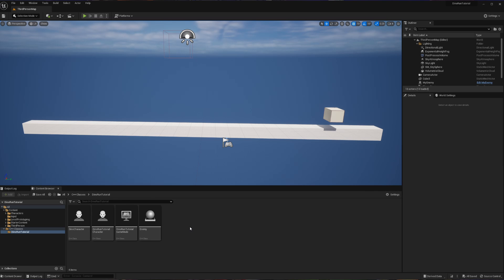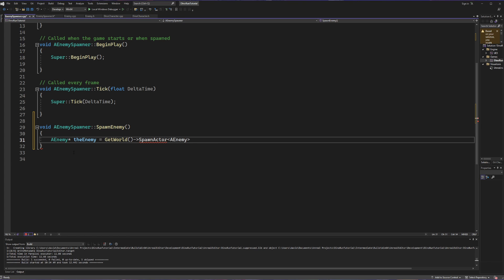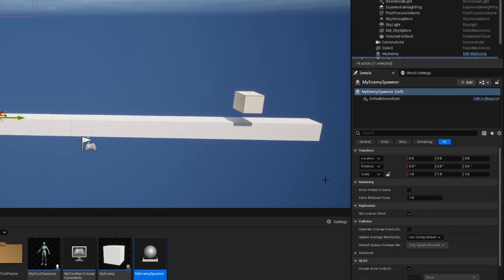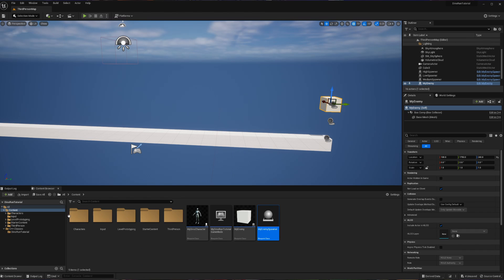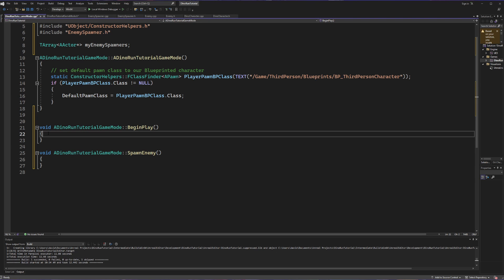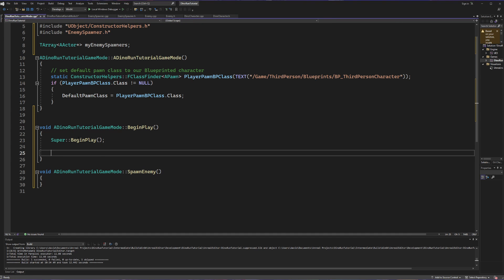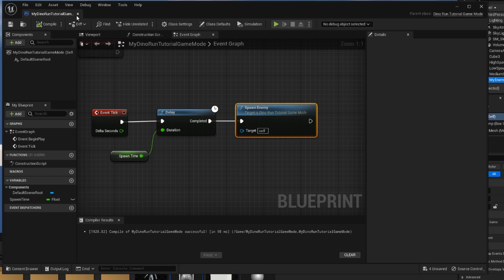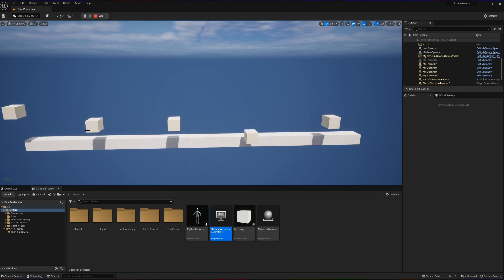How to Spawn ACTORS Using a GAMEMODE in Unreal Engine 5 C++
Adding actors to your world is a huge part of creating a game. In this video, I will be breaking down how you can use your GameMode object to create actors in your world during your game!